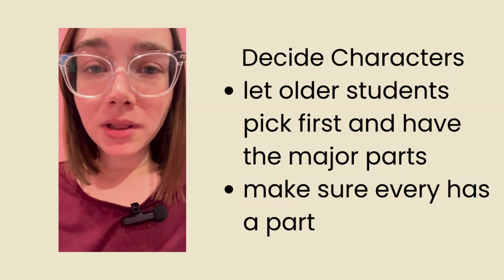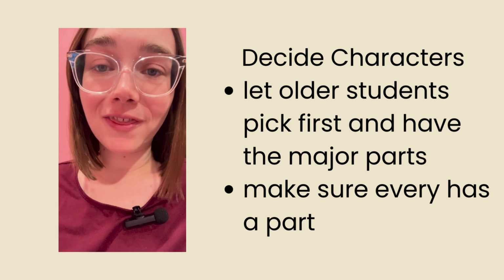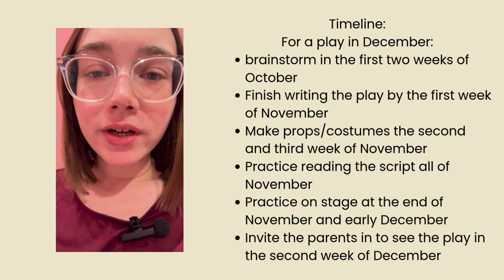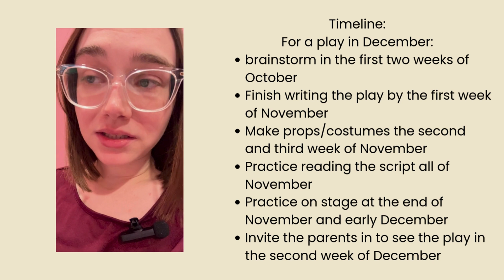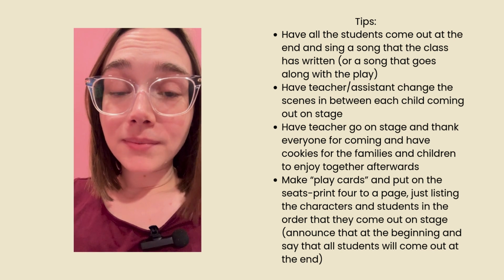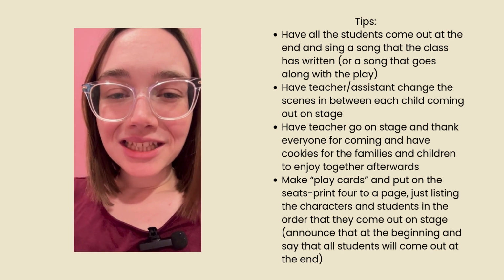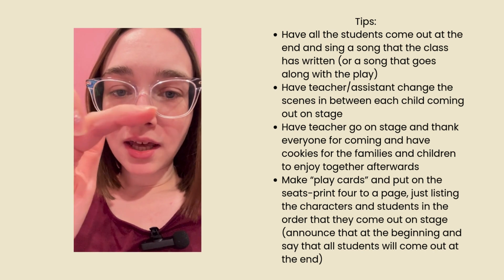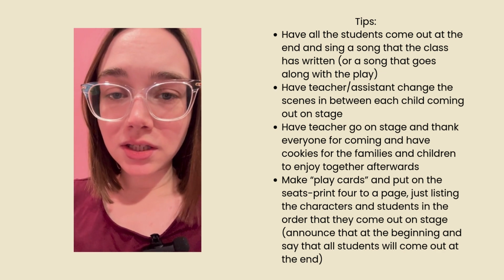How to do a Class Play in your Classroom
Hi!